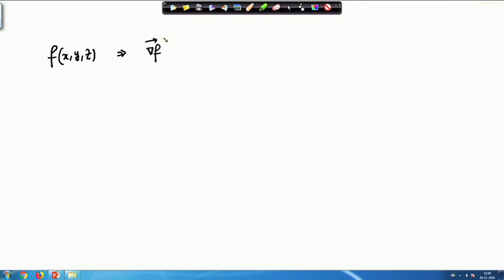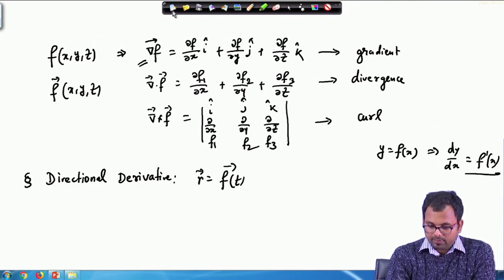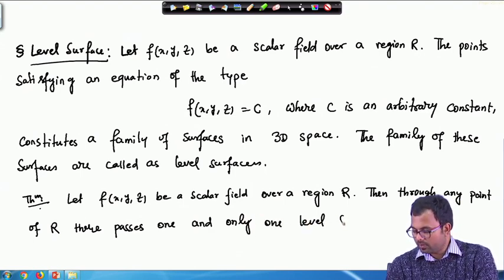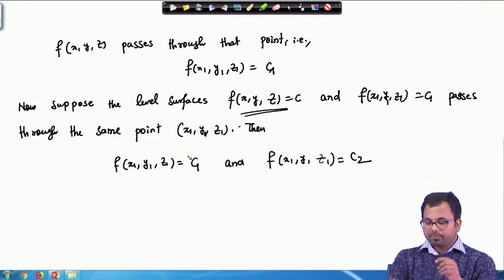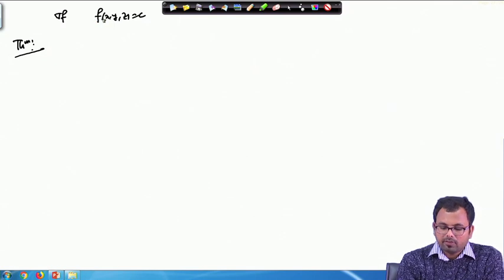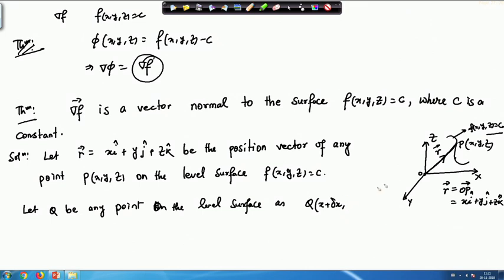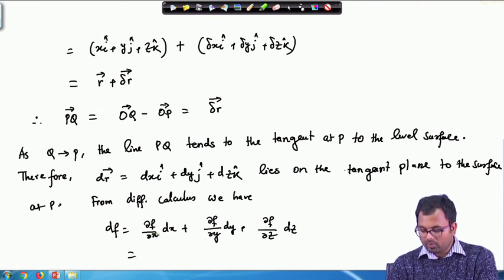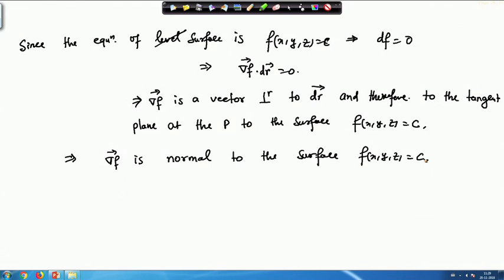Lecture 40 : Level Surface Relevant Theorems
Level Surface Introduction, Theorems

 To access the translated content:
1. The translated content of this course is available in regional languages.
 2. Regional language subtitles available for this course
 To watch the subtitles in regional languages:
 1. Click on the lecture under Course Details.
 2. Play the video.
 3. Now click on the Settings icon and a list of features will display
 4. From that select the option Subtitles/CC.
 5. Now select the Language from the available languages to read the subtitle in the regional language.